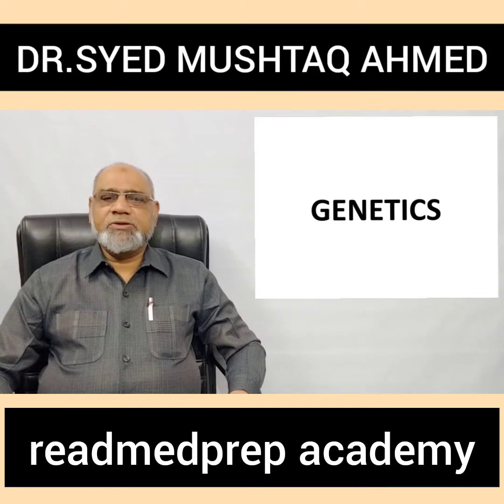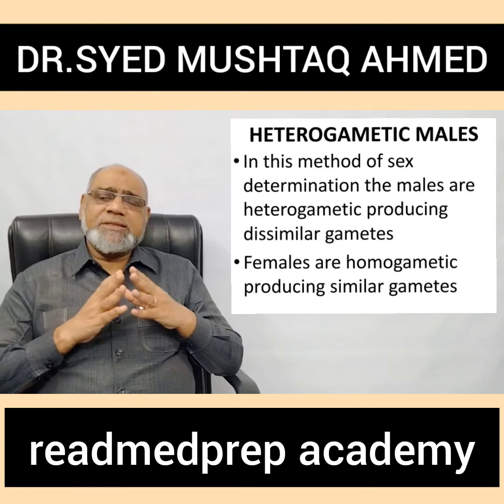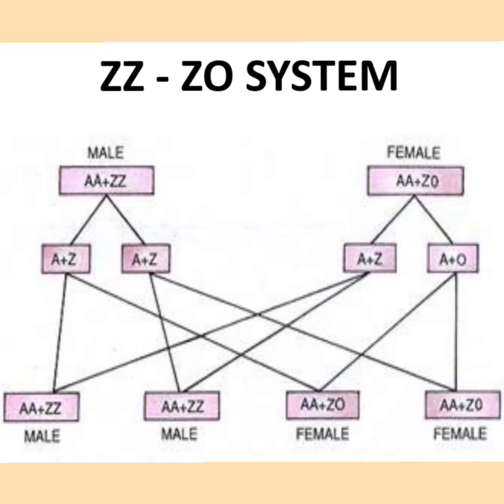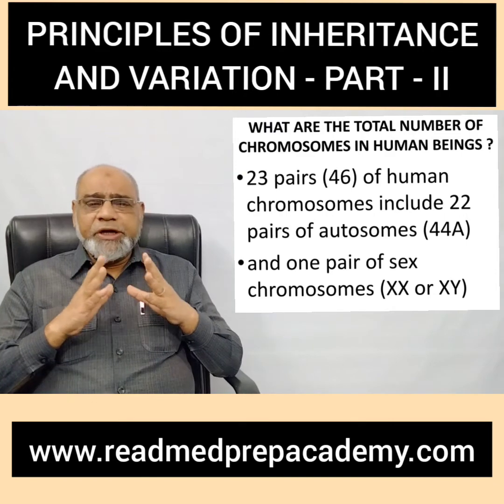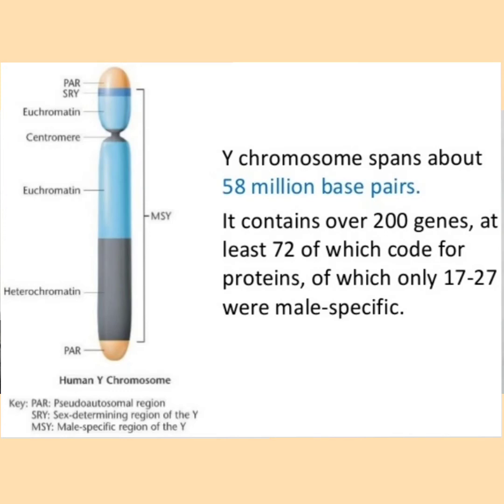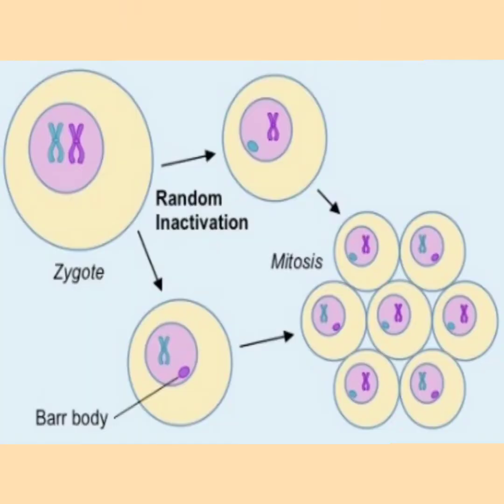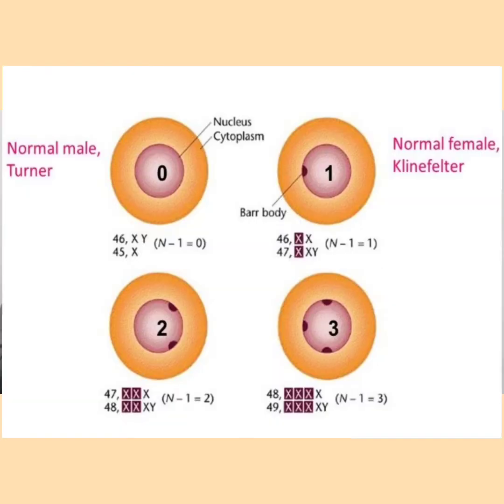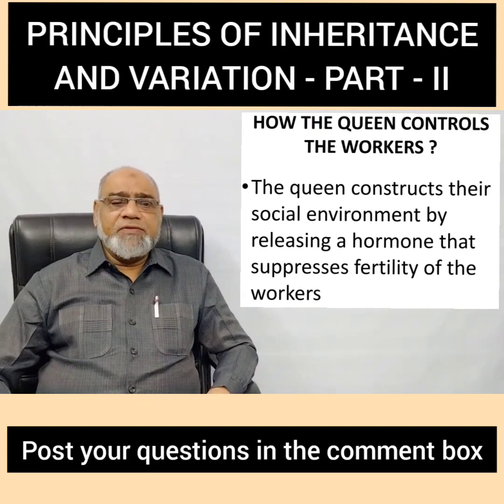GENETICS-PRINCIPLES OF INHERITANCE AND VARIATION-PART-II-SEX DETERMINATION#BARR BODY#HAPLODIPLOIDY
# This video lecture may be useful for State +2,CBSCE,ICSE,MBBS,AYUSH and Allied Health Science students